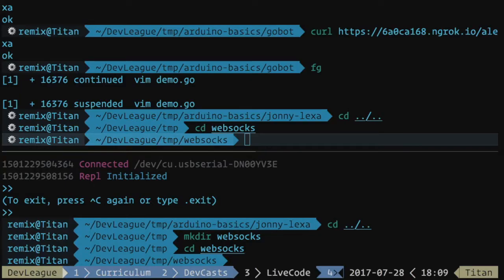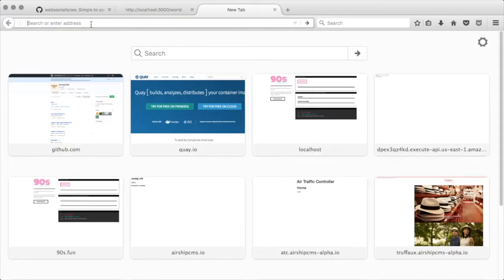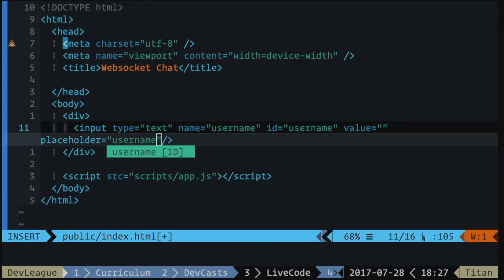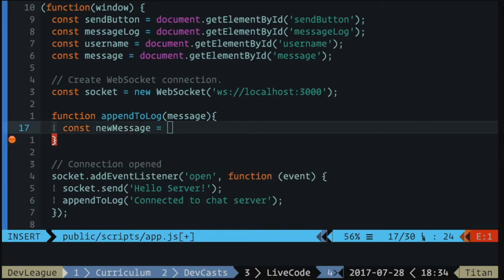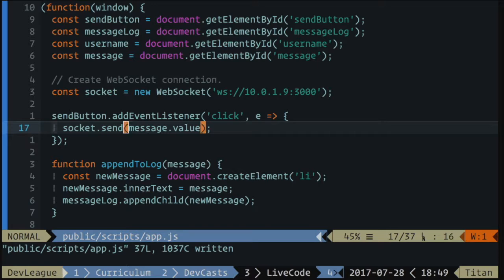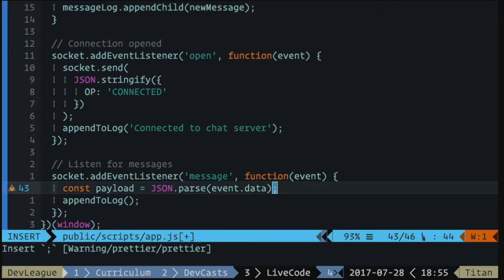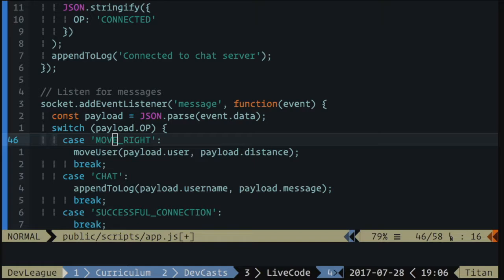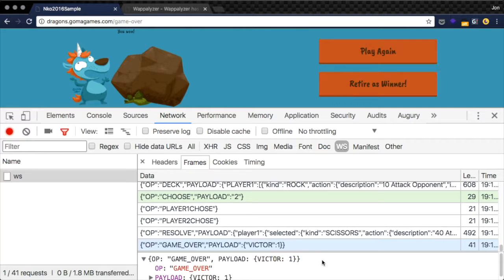DevCasts - WebSockets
Websockets with node, javascript, and express.